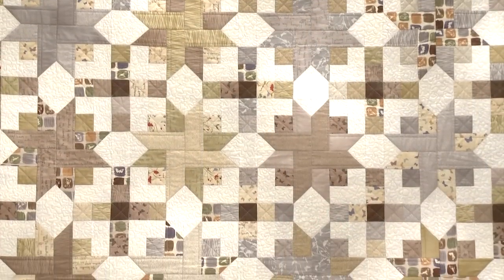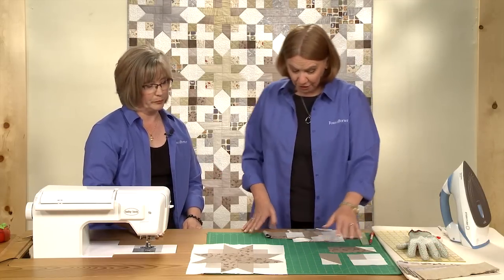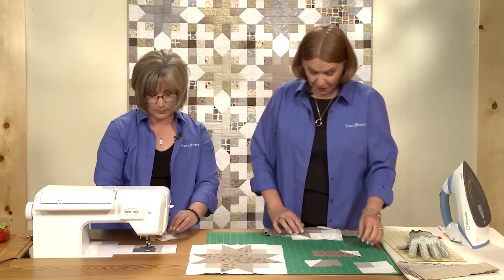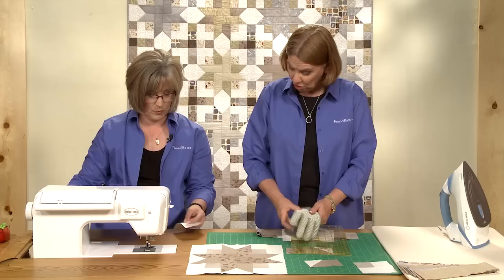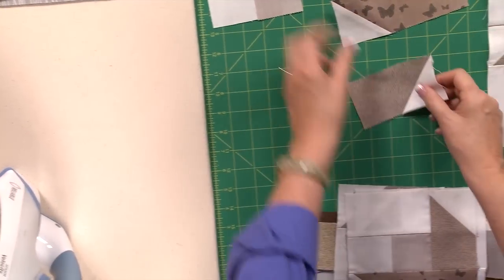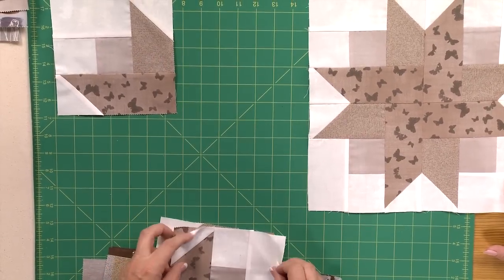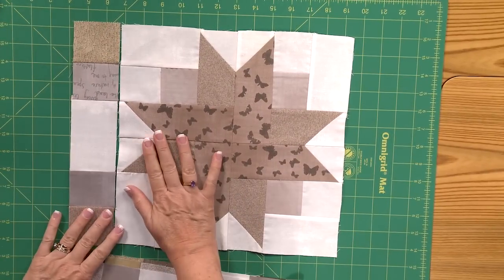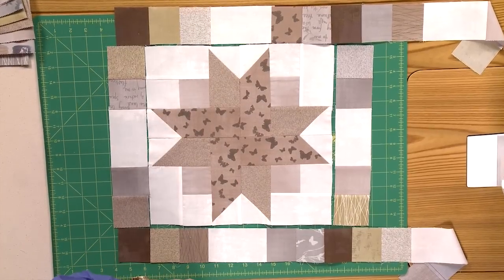How to Make the Nature's Stars Quilt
In this Quilting Quickly tutorial, the Fons & Porter staff show you how to create blocks for the quilt Nature's Stars. This earth-toned quilt is made using pre-cut 2 1/2" strips and is great practice doing diagonal seams. This quilt and full instructions can be found in Quilting Quickly Winter ’14.